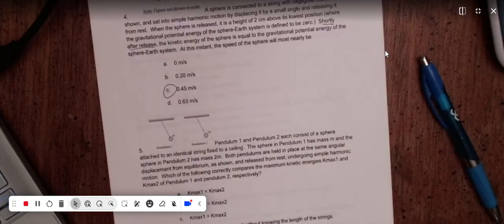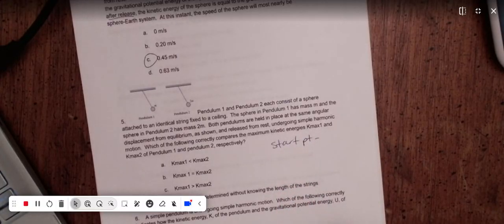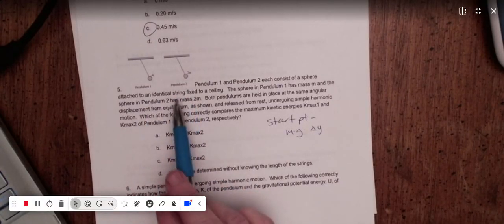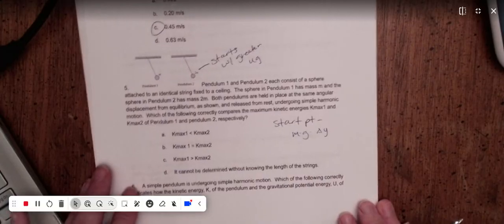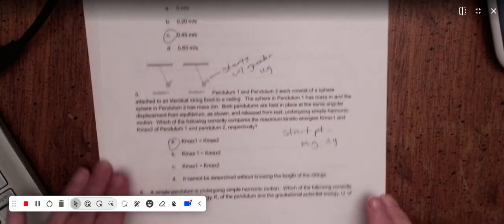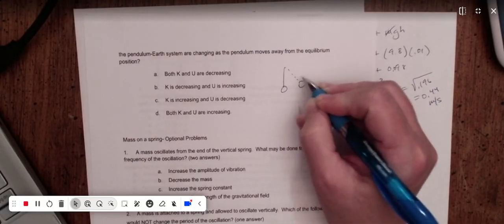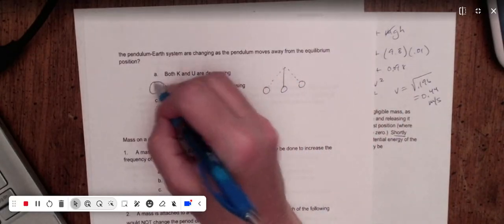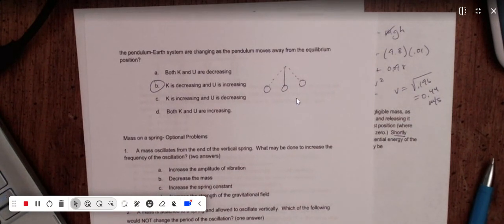Pendulum problems 2